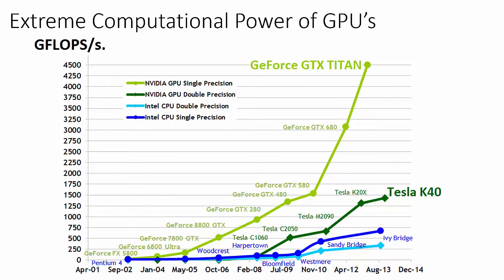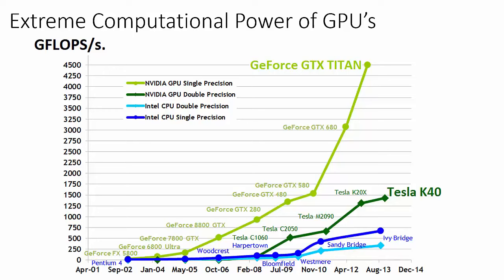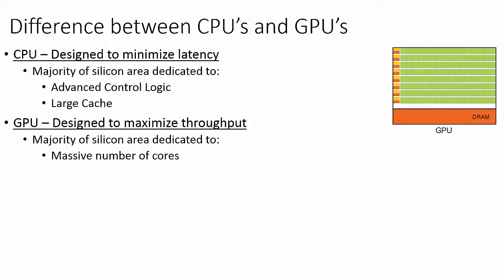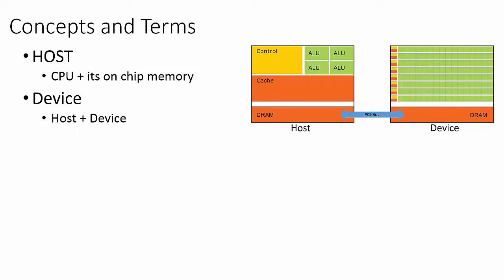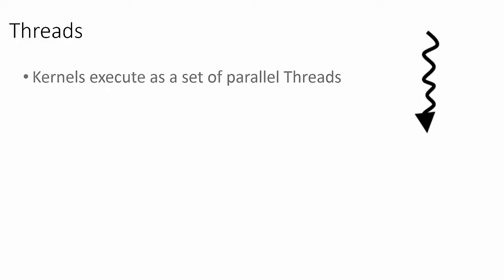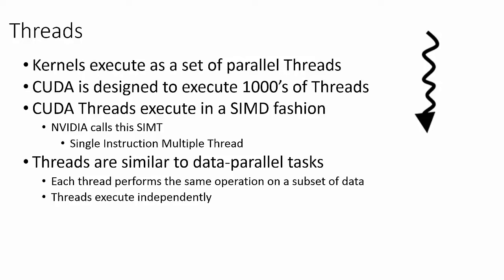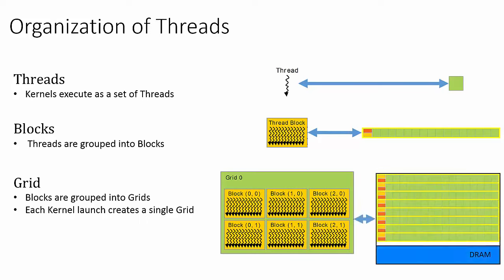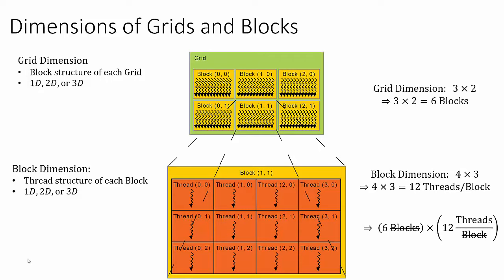Intro to CUDA (part 1): High Level Concepts